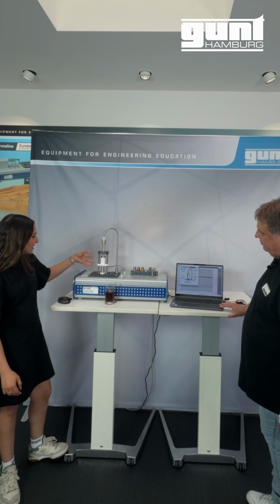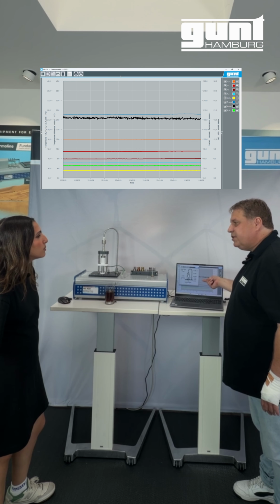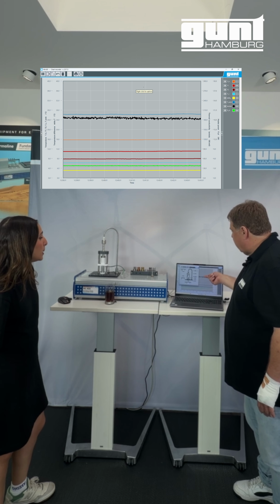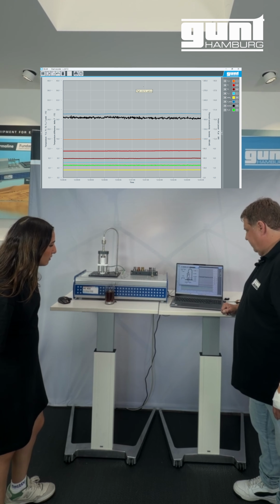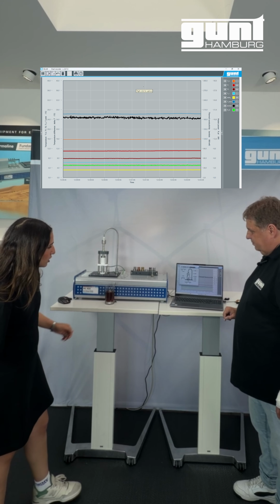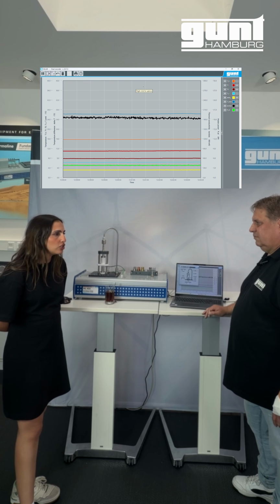Why Does a Spoon Get Hot? | Engineering 101 Ep. 6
Ever left a metal spoon in a hot drink, picked it up a few minutes later and wondered why the handle was suddenly hot too?

That simple moment is all about heat conduction.

In this episode of Engineering 101, Shadha asks the question and Thomas explains how heat travels through metal.

Using the GUNT WL 420, they also look at what changes when different metals are compared.